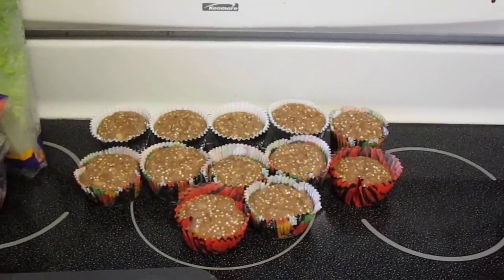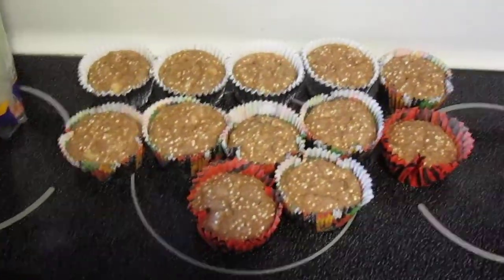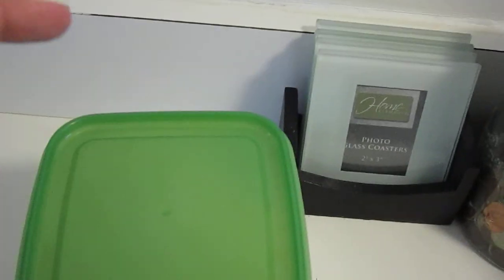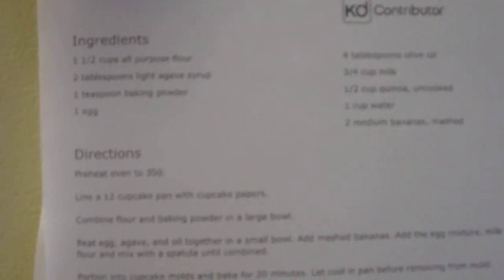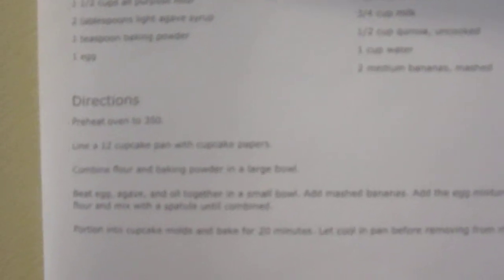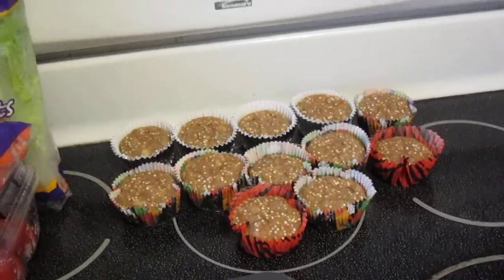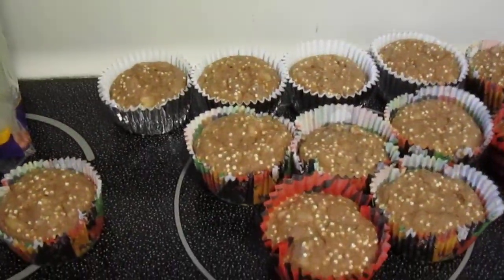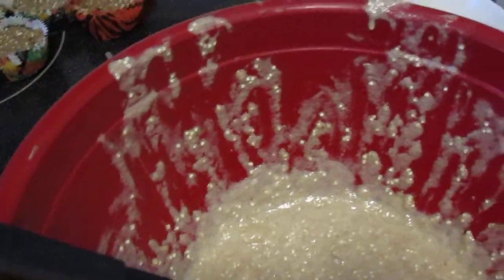My Weight Loss Journey - Banana Quinoa Muffins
So, I found this recipe this morning online & I had all the ingredients *yes, including quinoa* so I made the recipe this afternoon. I talk about the substitutions I made as well. I did end up making the smaller size muffins too & they do taste pretty good. They do kinda stick to the paper a little, so maybe I won't use the wrapper on this recipe. I find this happens a lot when I use recipes with fruit. But still very yummy! Enjoy!